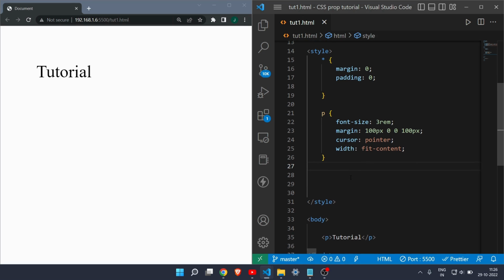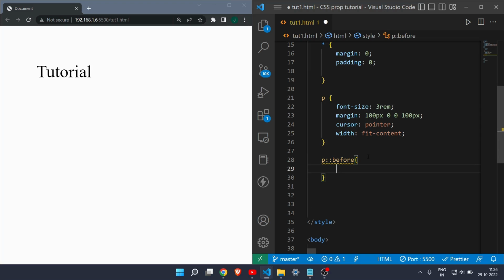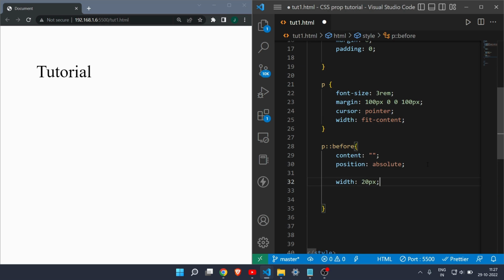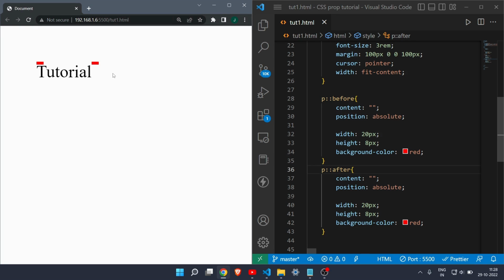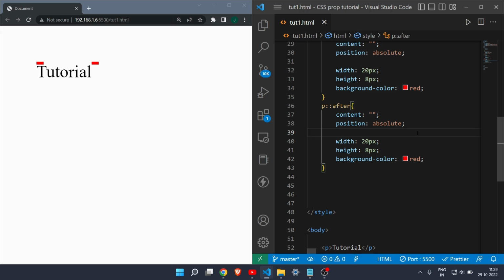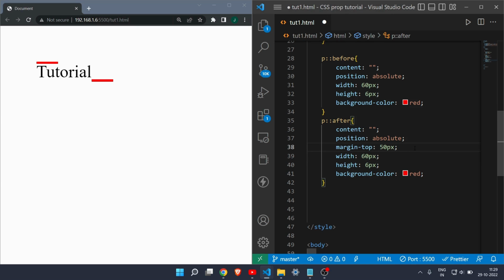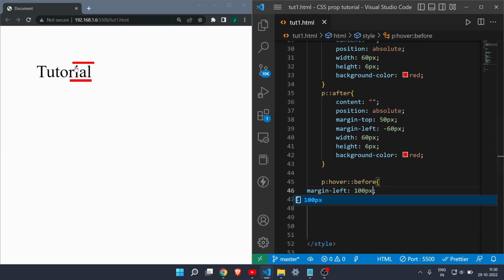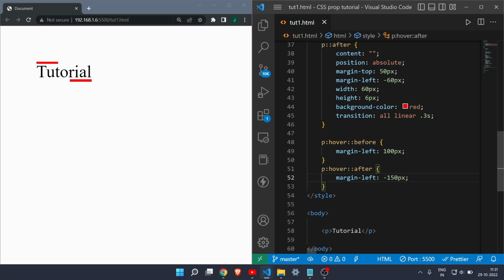Before & After pseudo elements | Day 26 of 30 CSS properties in 30 days